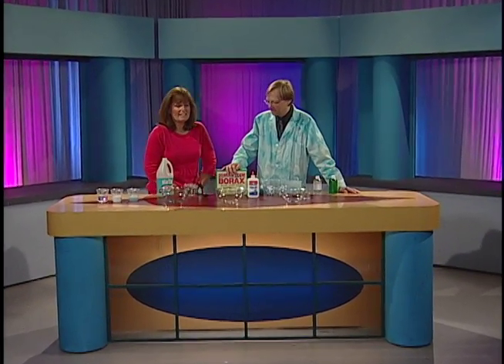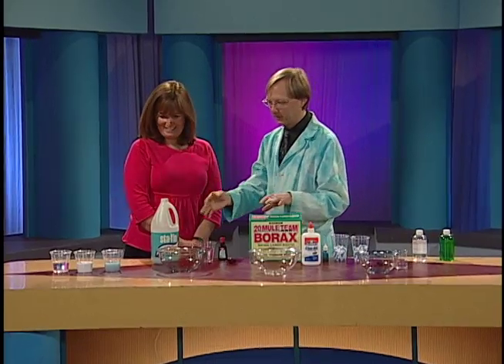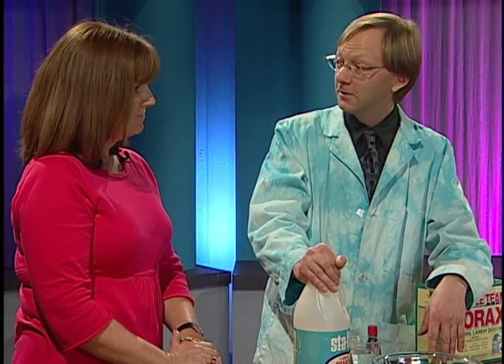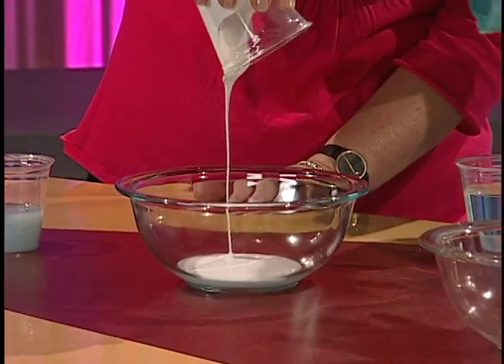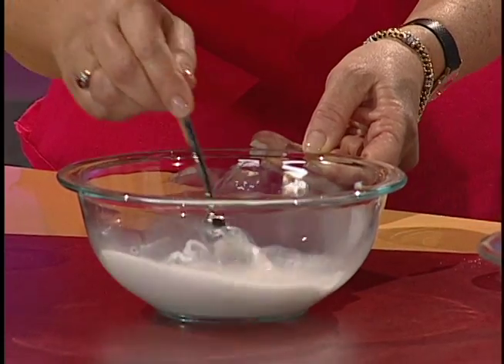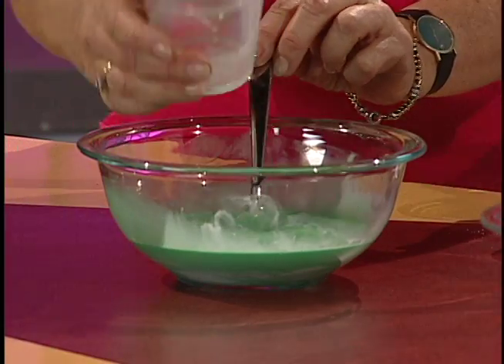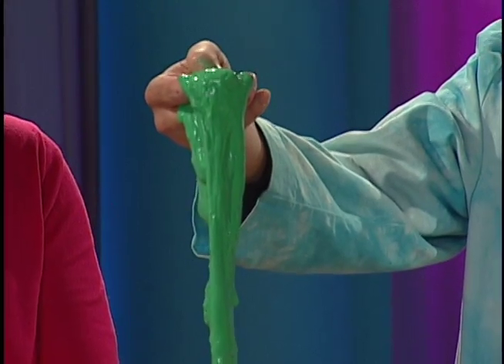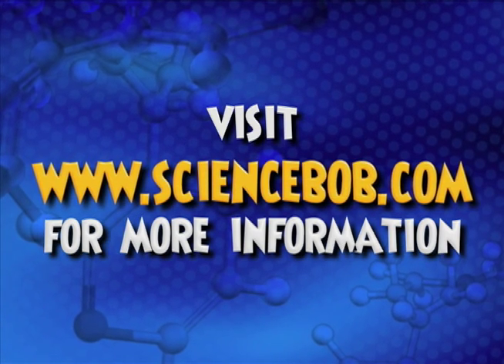How to Make Slime - Method 1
Try making this stretchy, gooey slime at home or at school. has all the detailed instructions. Have fun!